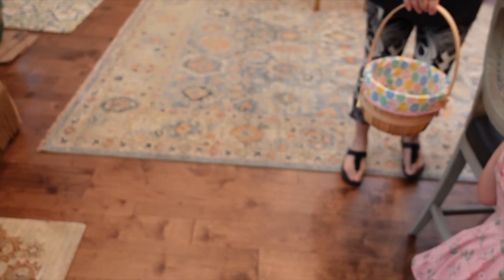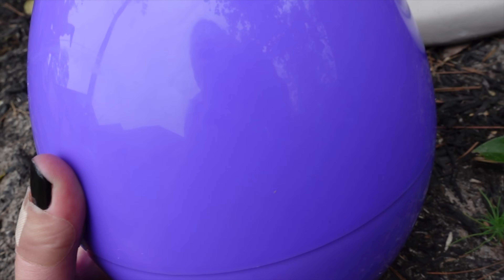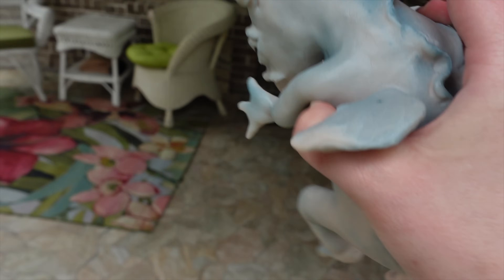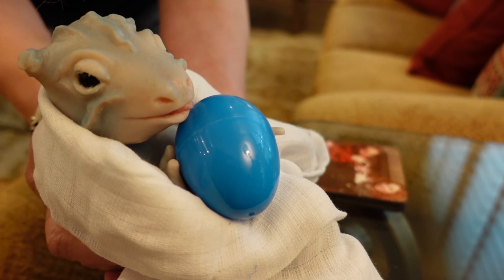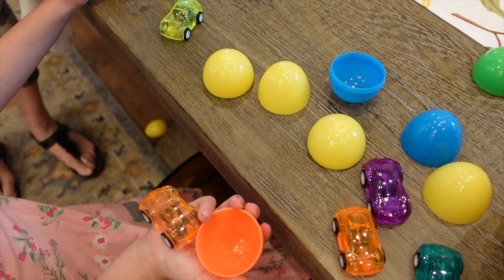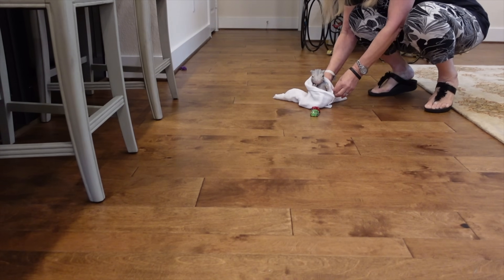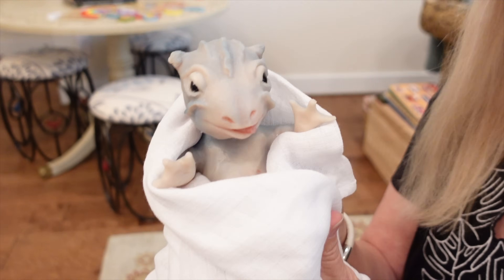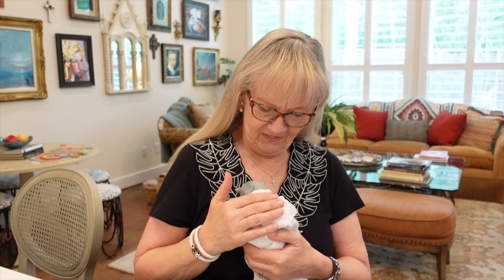We found a baby dragon!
What a strange Easter we are having! We found a big egg out in Mimi's yard, and there was a baby dragon in it! I didn't even know dragons were real but now we have a pet dragon!